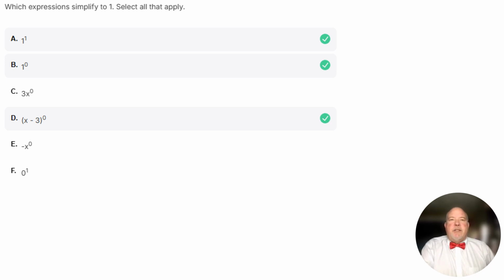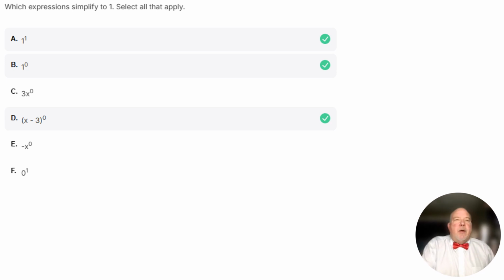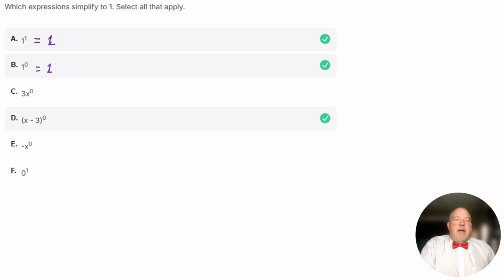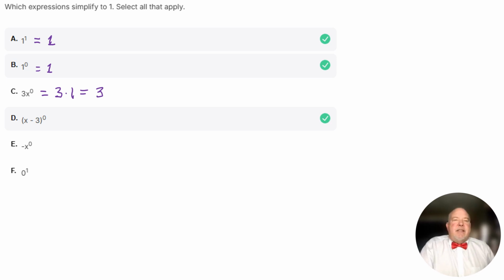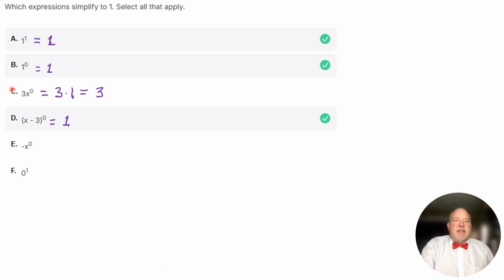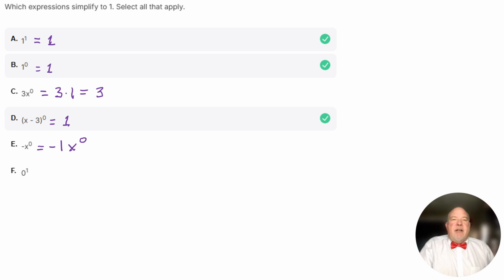How to Understand Zero and One Exponents (PT3Q4L)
Learn how to work with exponents of zero and one using an example problem.